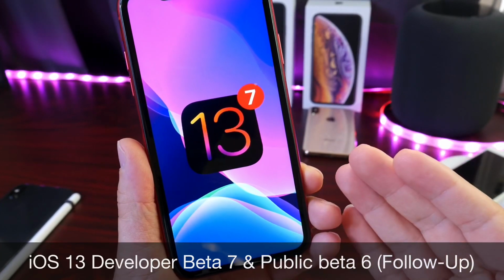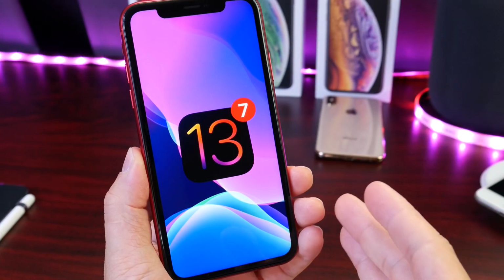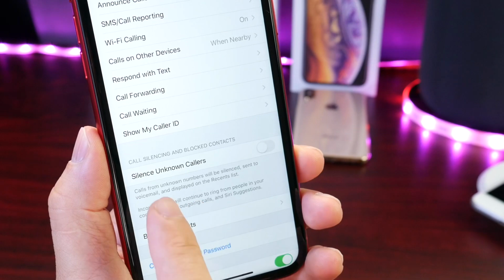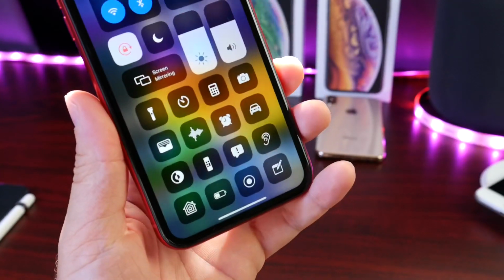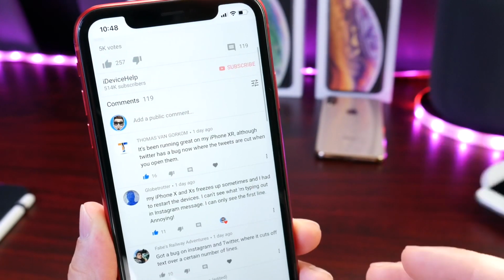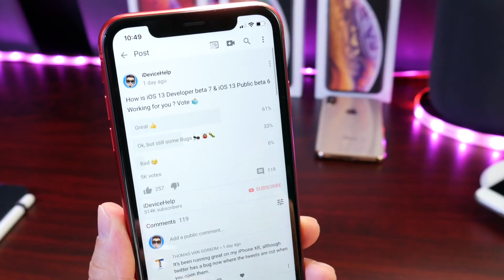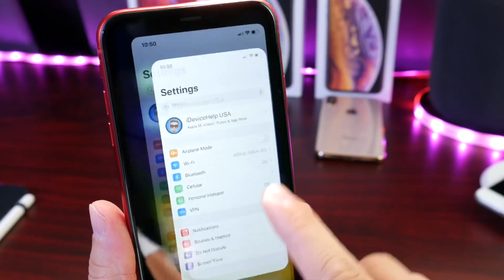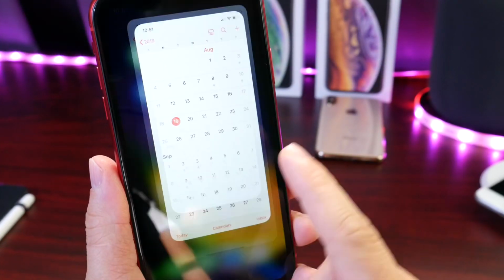iOS 13 Beta 7 More Awesome New Features & Changes - Follow-Up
iOS 13 Enhanced BETA Feedback /MODE - Why you Should Turn on This Feature on iPhone or iPad